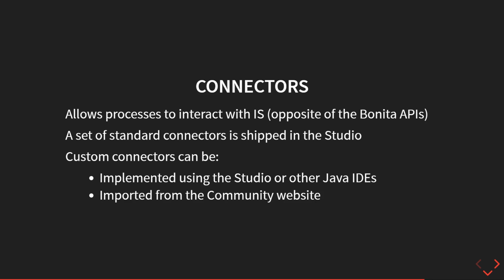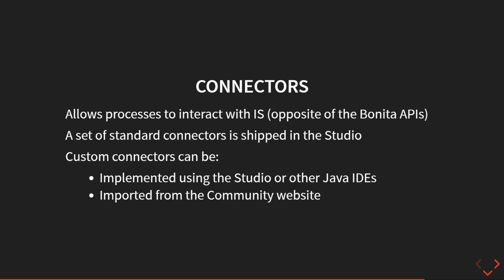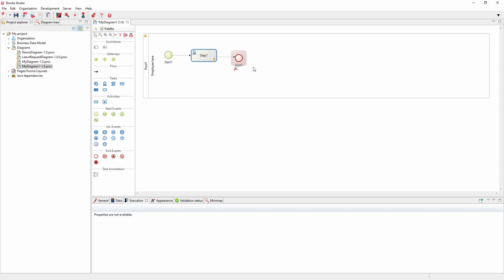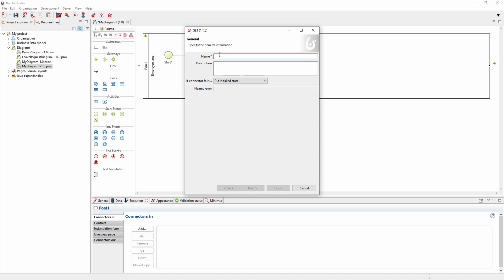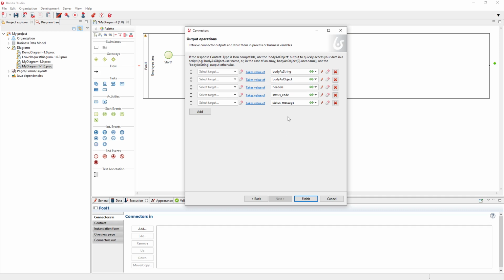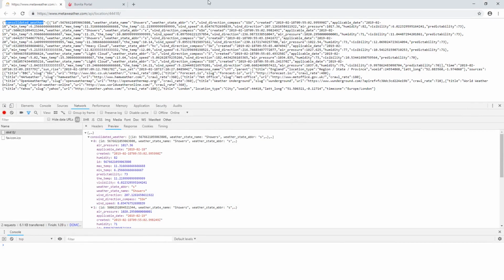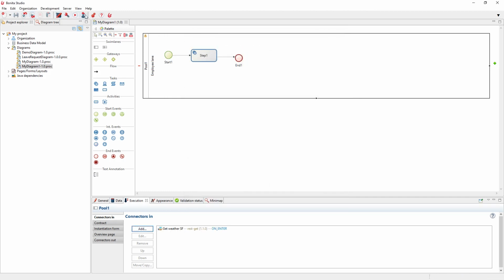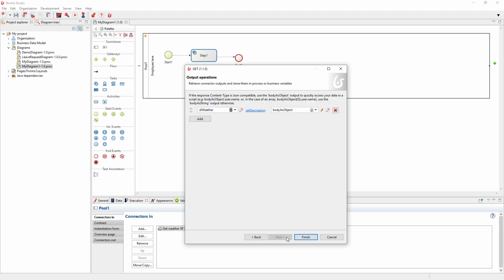Bonita Camp - English - Part 6 - Connect Bonita with external systems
See how Bonita can collaborate with external system: call web services, REST API, send emails...